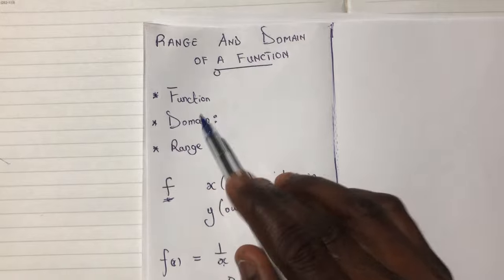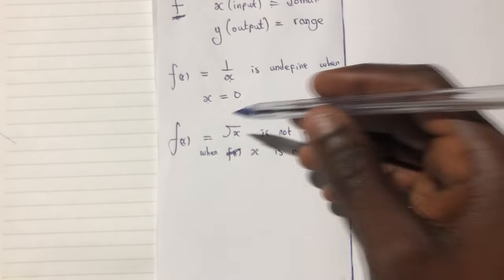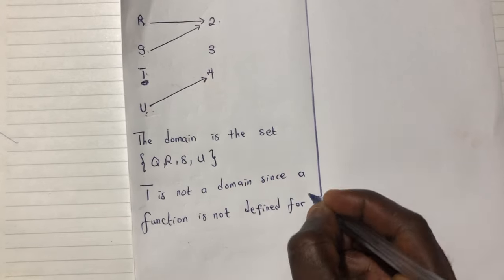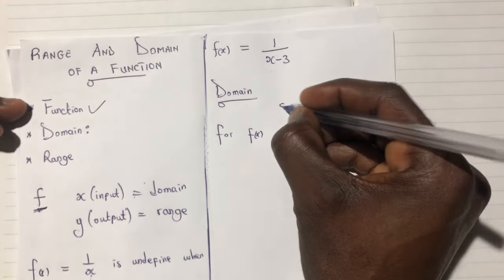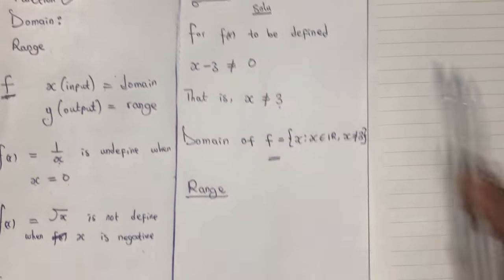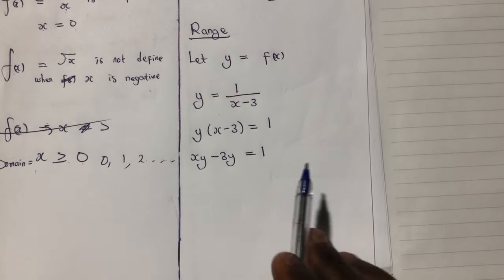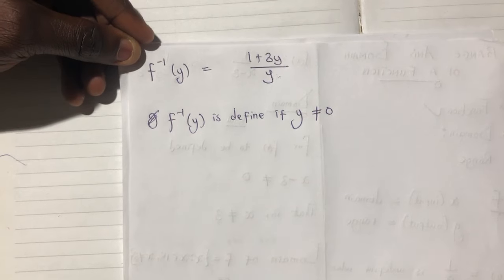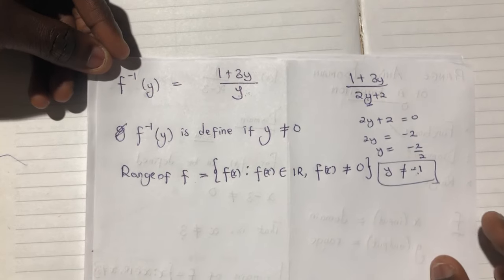RANGE AND DOMAIN OF A FUNCTION | PART 1